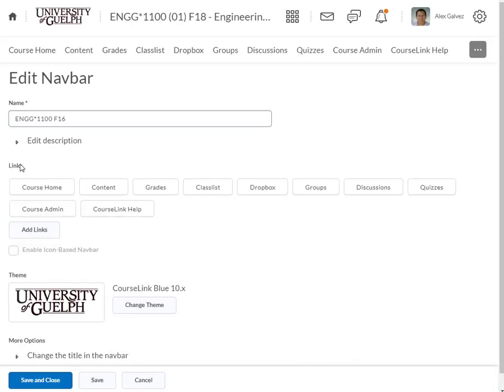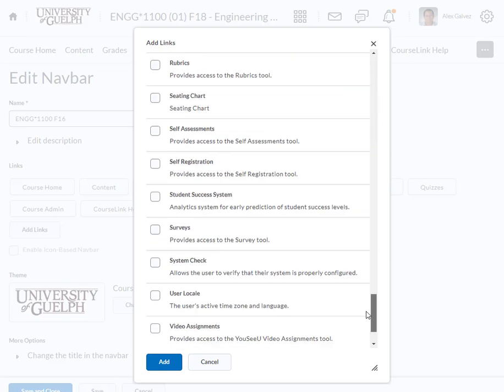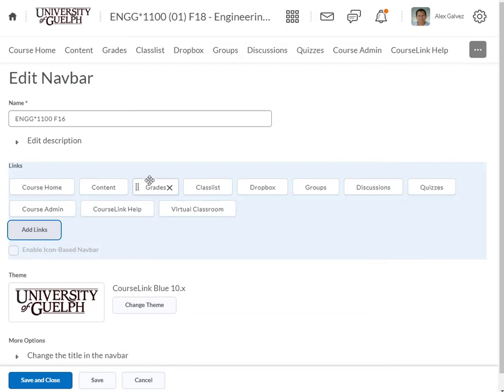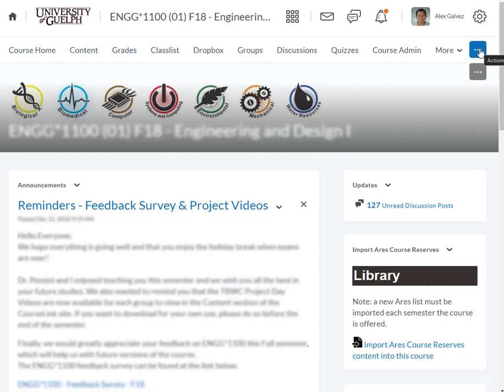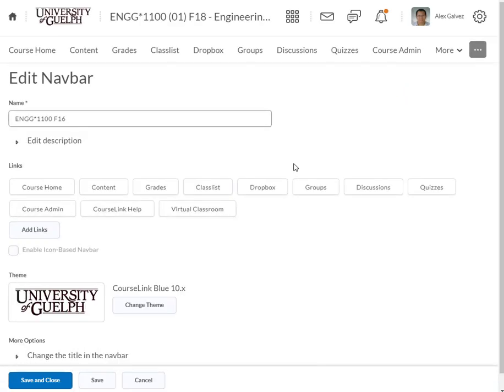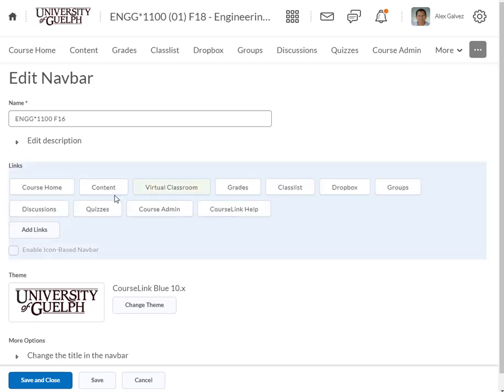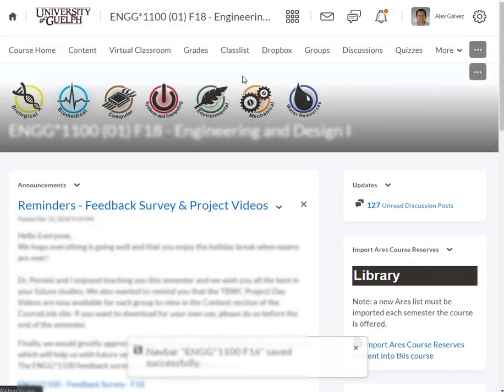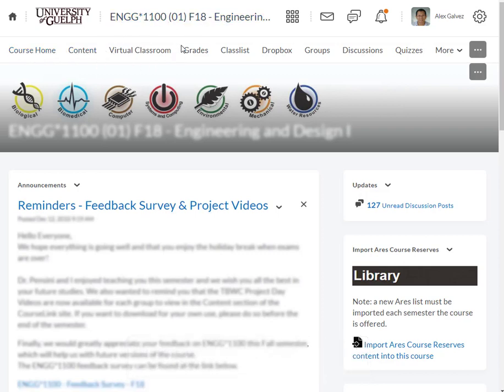Virtual Classroom Tutorial 1